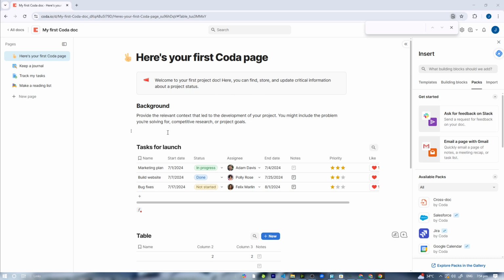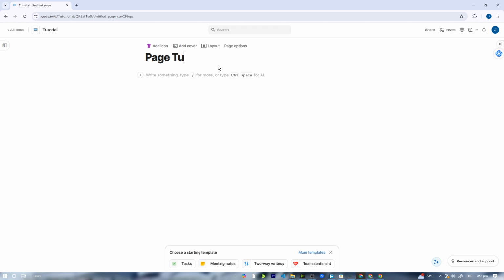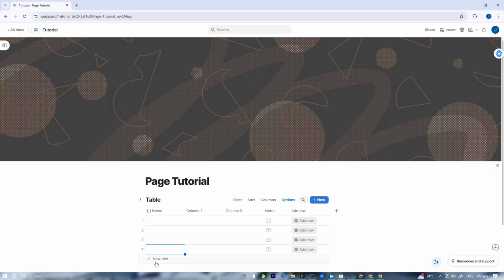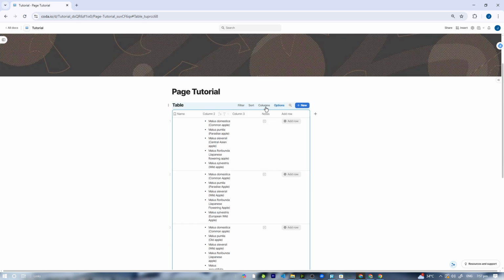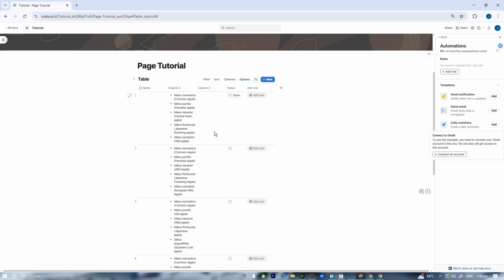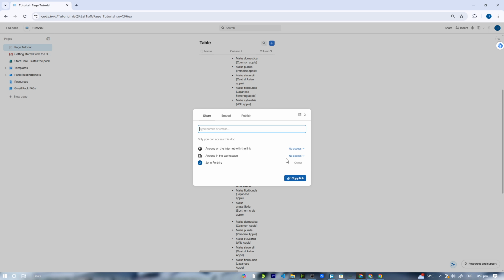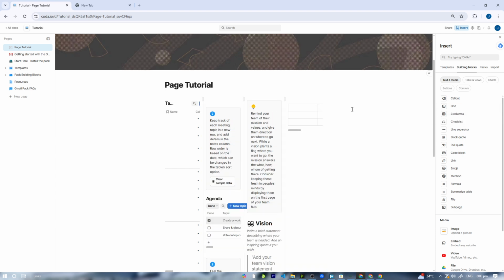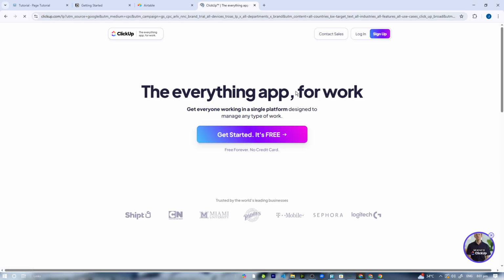Coda.io Tutorial: Create Interactive Workspaces That Boost Your Efficiency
This coda.io tutorial introduces you to one of the most flexible and powerful workspace apps available today. Whether you’re new to productivity tools or looking for a platform that combines documents, spreadsheets, databases, and automation, Coda.io has you covered.

If you want to move beyond traditional note-taking or spreadsheet apps, this coda.io tutorial shows you how to harness the power of an all-in-one productivity platform designed for teams, creators, and solo users alike.